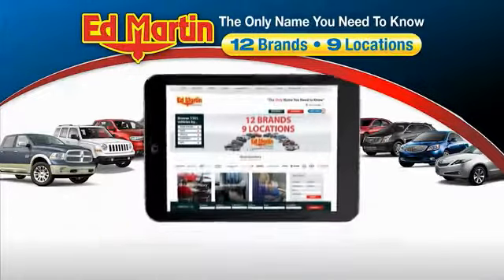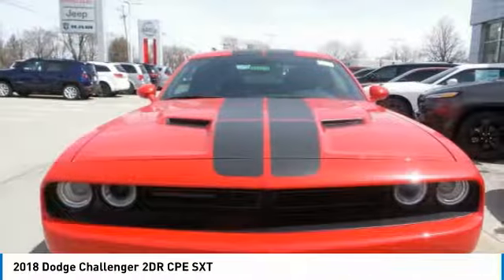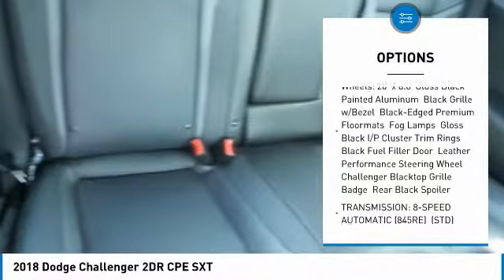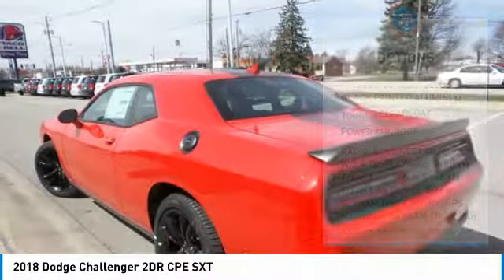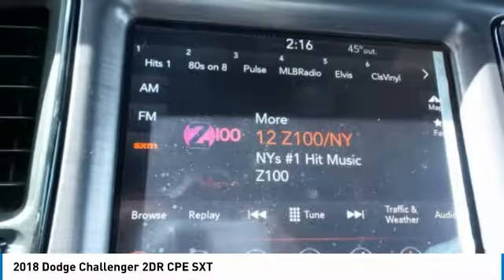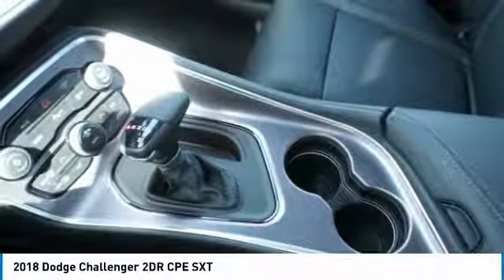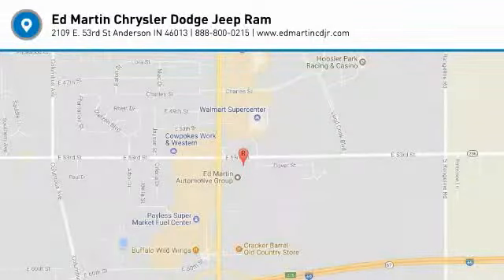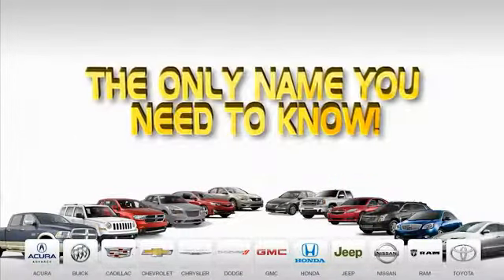2018 Dodge Challenger 711419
2018 DODGE CHALLENGER Anderson, IN
Stock# 711419

BACK-UP CAMERA, HEATED FRONT SEATS, HEATED STEERING WHEEL, NAVIGATION, BLUETOOTH, SUNROOF, REMOTE START, MP3 Player, BLIND SPOT MONITORING, KEYLESS ENTRY, 30 MPG Highway, SAT RADIO, 20 WHEELS, ALLOY WHEELS!. The iconic heritage-inspired split grille surround and aggressive brow designs are back with attitude on the 2018 Dodge Challenger. The functional, performance-tuned exterior retains the Challenger design heritage with not-so-subtle air-gulping hood inlet, functional front splitter, rear spoiler and dual chrome exhaust outlets. The interior has been completely redesigned around the driver. The Tic-Toc-Tach retro-style gauges flank the new class-exclusive 7in. reconfigurable digital cluster display. It provides a multitude of vehicle information displays, including 0-60 time, reaction time, and g-force meter. Adjust the performance of the engine, transmission, steering response and traction control with configurable drive modes on performance pages, view 3-D navigation guidance and take advantage of Pandora, Yelp, your own WiFi Hotspot, as well as other great apps from the new class-exclusive available 8.4in. Uconnect Touchscreen. There are three paths to relentless power: a 305hp 3.6L Pentastar V6 engine, the available 375hp 5.7L HEMI V8 engine or the new available 6.4L HEMI V8 engine with 485hp. A new electronic sport shifter is paired to the new class-exclusive TorqueFlite eight-speed automatic transmission+ with AutoStick. Or choose the six-speed manual transmission, standard with the 5.7L HEMI V8 engine, and shift the gears yourself. SRT versions of the Challenger are available as well in the form of the Challenger SRT 392 as well as the Challenger SRT Hellcat which is the fastest and most powerful muscle car ever produced with a 707hp Supercharged 6.2L V8 pumping 650 lb-ft of torque.We use MARKET BASED PRICING & HASSLE FREE PRICING here at ED MARTIN! This means we align asking prices with market data for each particular vehicle we sell. The end result is a GREAT PRICE FOR YOU! We have found that if we do not offer a competitive price online, we become obsolete in an ever changing vehicle market! Come to Ed Martin and experience the difference of doing business with industry leaders! Ed Martin has been offering the highest quality new & pre-owned vehicles since 1955. Call today for details on any of them!